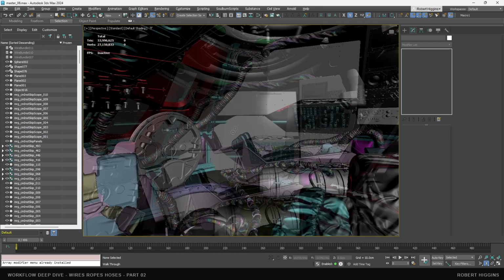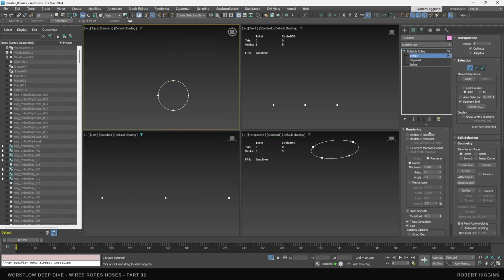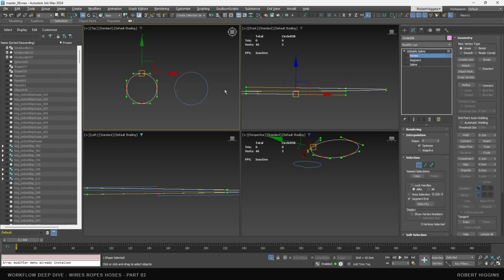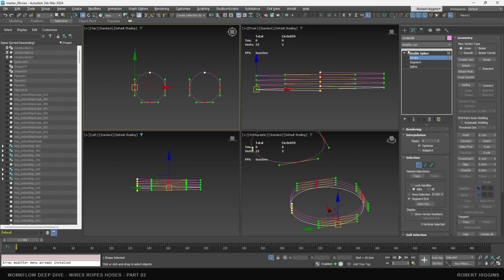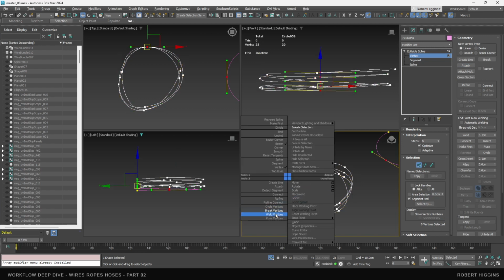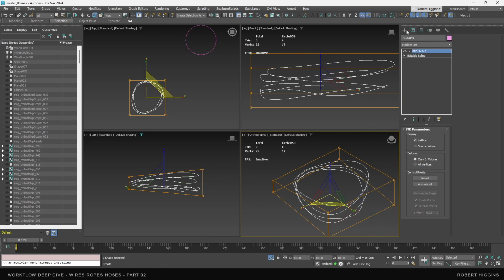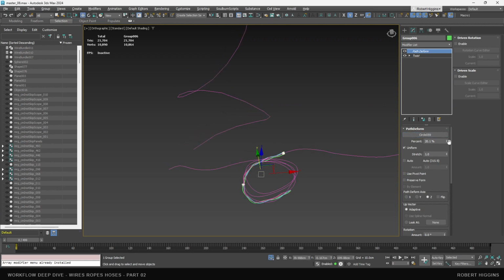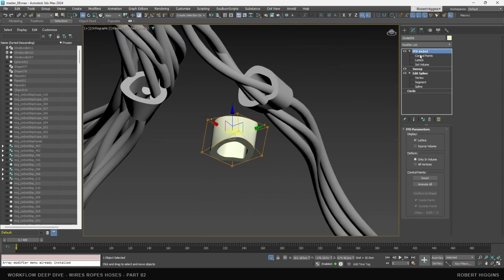WORKFLOW DEEP DIVE - WIRES | ROPES | HOSES - PART 02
This is the first part in a short series on making convincing wires and hoses and so on. I had to make plenty of these for my UE5 film project No Signal and I thought I'd share the techniques.

This video focuses on modeling a messy, randomised coil or wire or rope. This method is perfect for adding convincing props to your environments. The technique presented in part 01 can be used along with this one.

If you find this information useful, someone else will too.

00:00 Introduction
00:29 Creating the initial helix and references
01:44 Spline specific deformations
02:19 Global deformations
03:07 Using this technique with twisted wires (see Part 01)